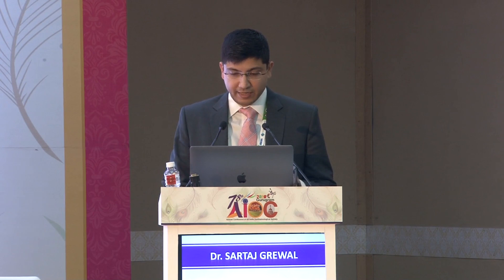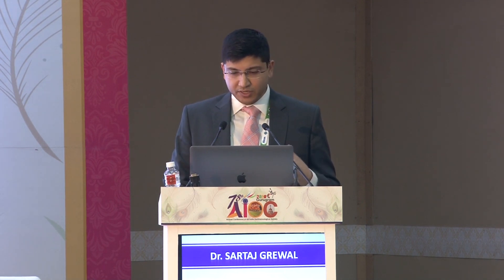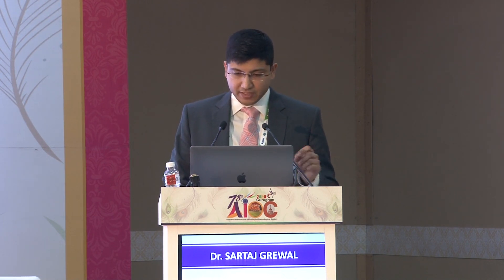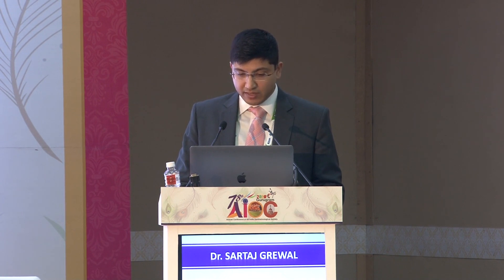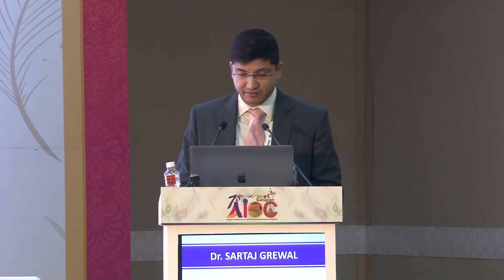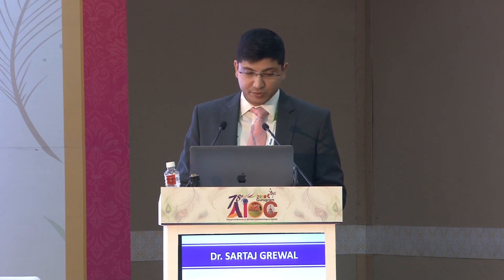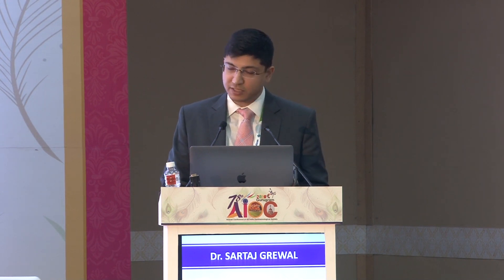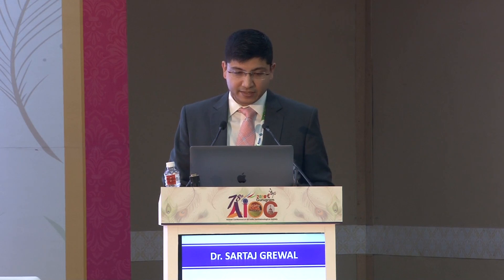AIOC2020 IC067 T2 Dr SARTAJ GREWAL TOPOGRAPHY AND PACHYMETRY